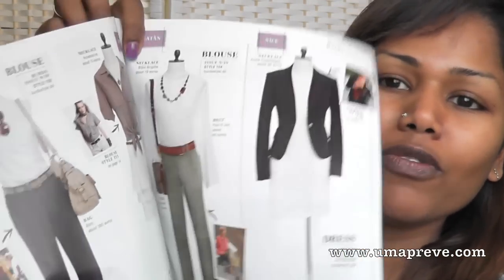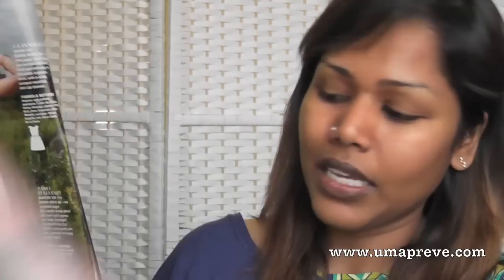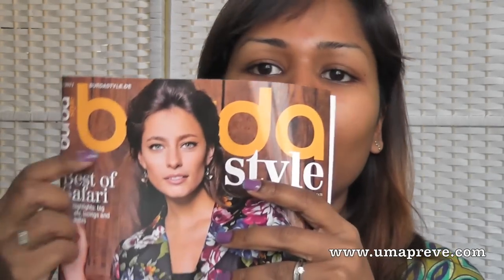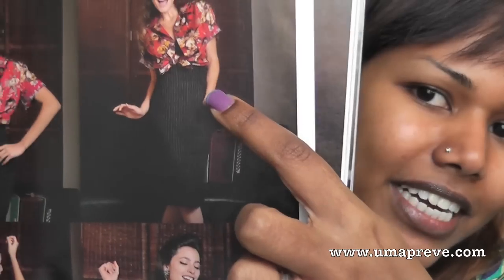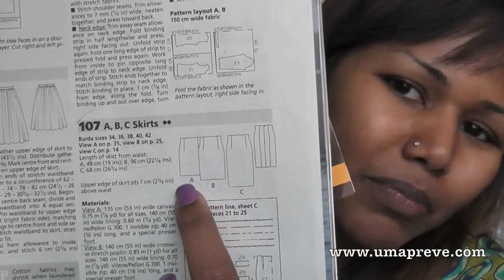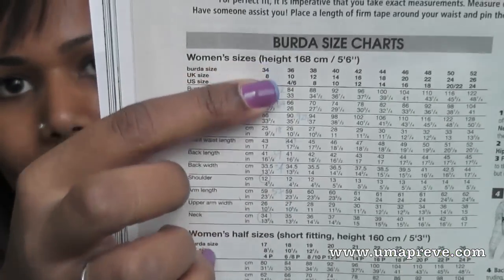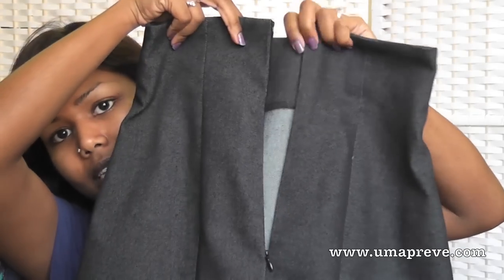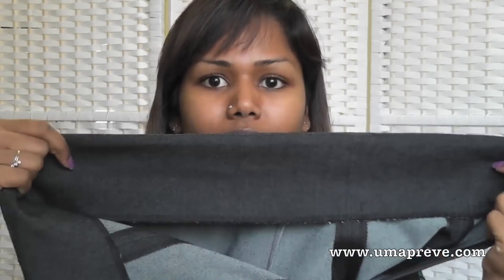Sewing pattern review: Burdastyle magazine 2/2011 Pattern 107